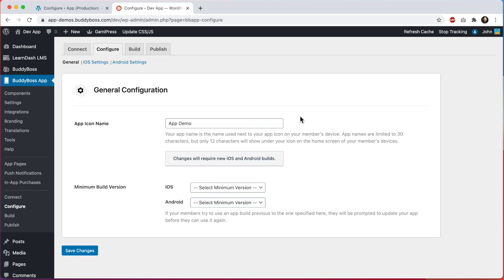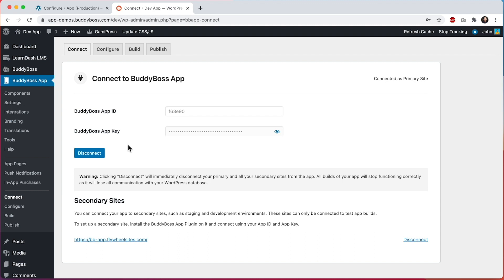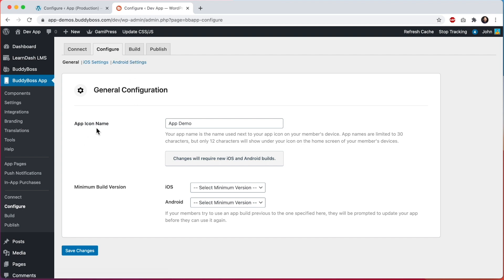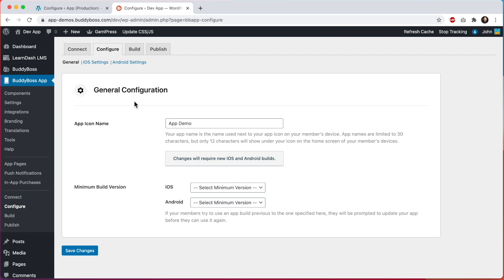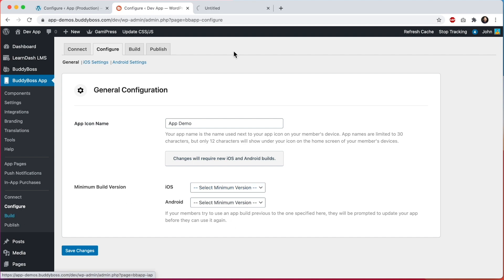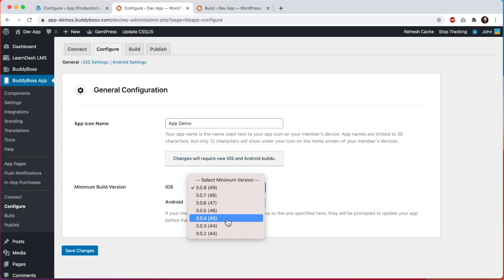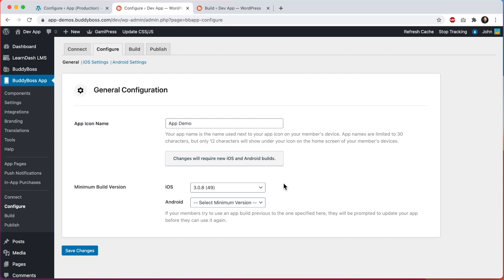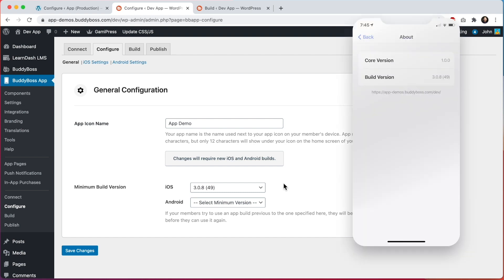How to set up General Configuration for BuddyBoss App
In this tutorial, you will learn how to set up your General Configuration for BuddyBoss App. These are basic app settings that are common to both iOS and Android.